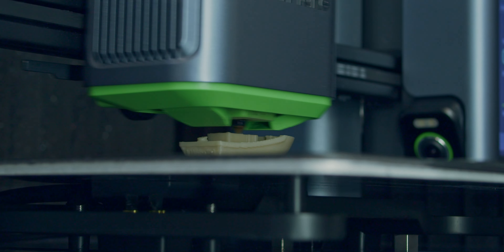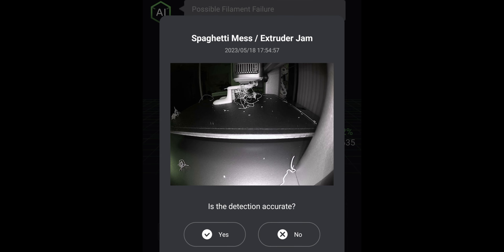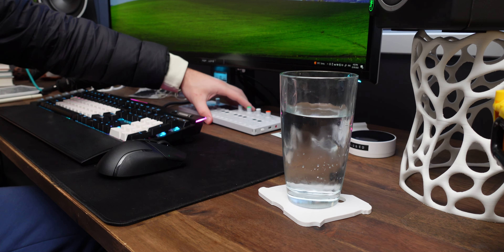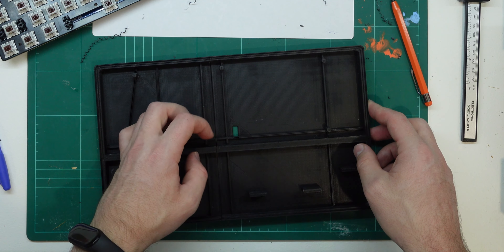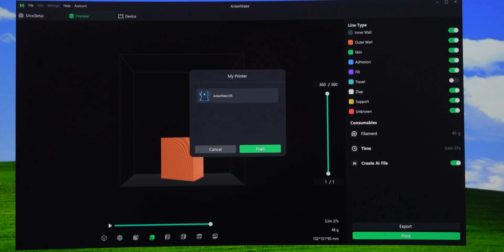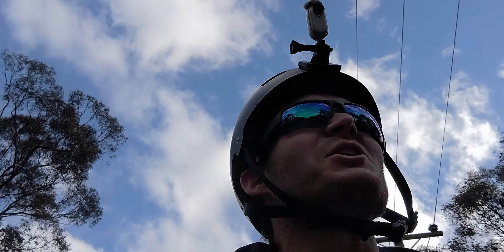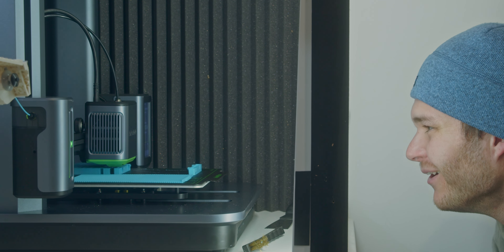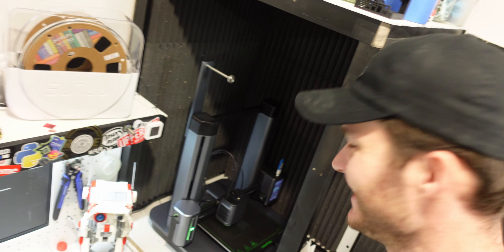FREE update Doubled speed 500mms! AnkerMake M5 3D Printer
As I mentioned, I bought this 3D printer with my own money by backing it on Kickstarter.

Since then I've loved the simplicity and ease of the M5 with so much of the printing process being automated for my personal projects (many of which you've seen me create on the channel).
That being said, AnkerMake saw my video and liked how I conveyed the information about their printer and wanted me to highlight the big changes since launch by Sponsoring this video (how cool is that! These videos take a lot of time to make so this helps a lot with my bills).

Here's some information they want to share with you:
AnkerMake M5 is a lightning-fast 3D printer with a 500mm/s Fast Mode, reducing printing time by up to 80%. Easy to use with a quick 15-minute installation and auto-leveling for beginners. The AnkerMake app simplifies printing, letting you print cloud-stored files or choose models from the built-in library with just one click. Monitor your print progress remotely using the app. The M5's AI camera detects errors like first layer not sticking and spaghetti messes, saving both time and filament.